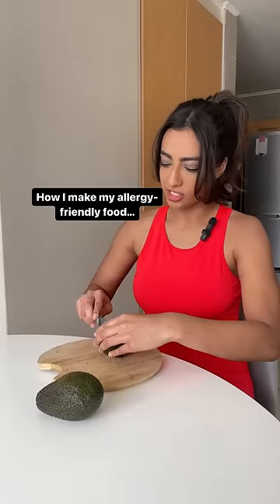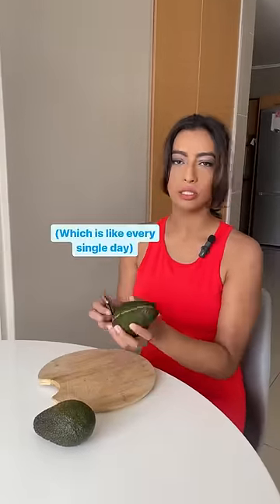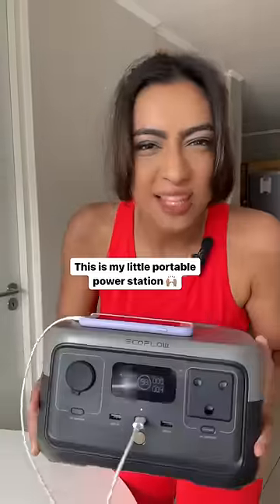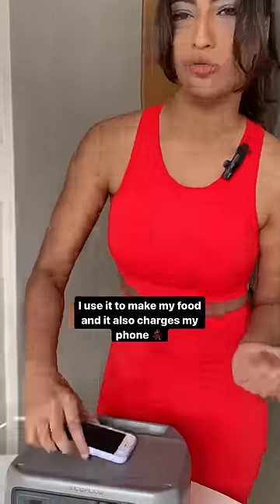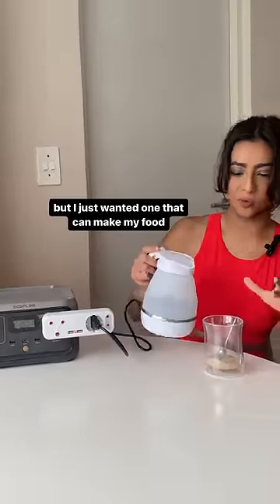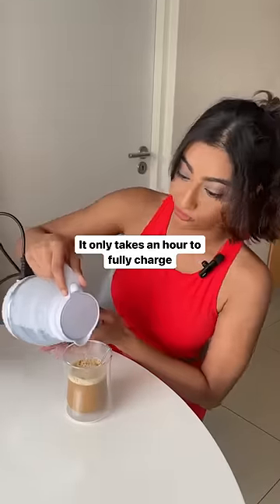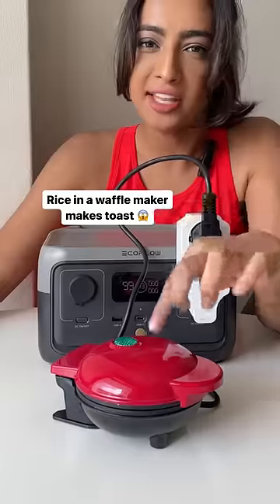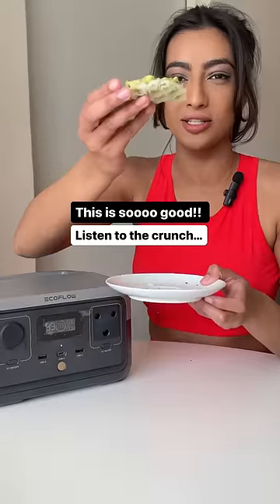Also, it uses the same battery as Tesla (LFP battery) which I found so interesting💃🏽